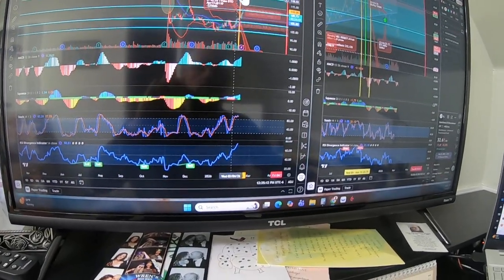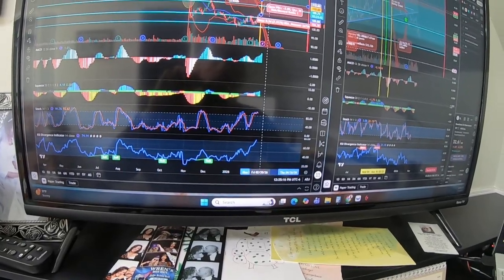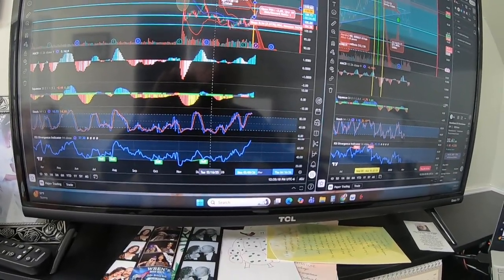Kimberly-Clark KMB - Long Option Sim Trade.